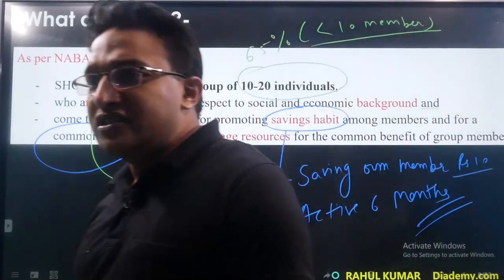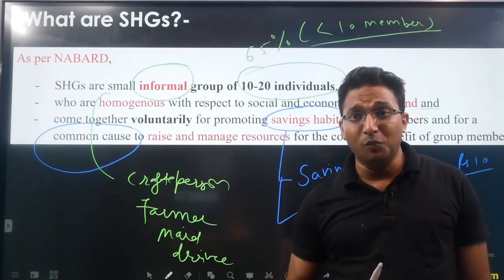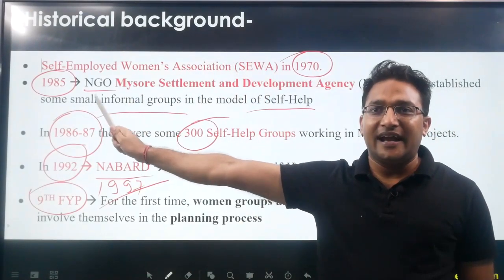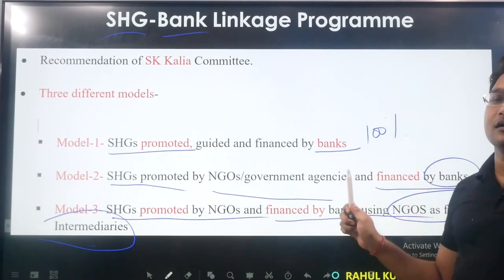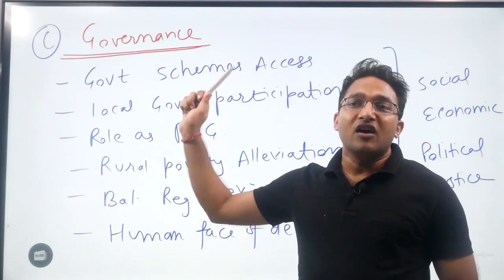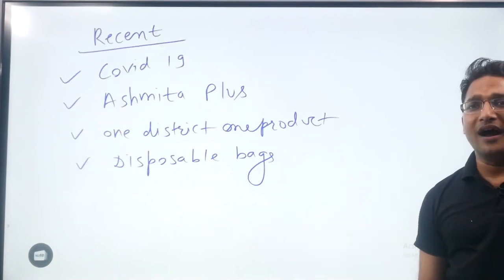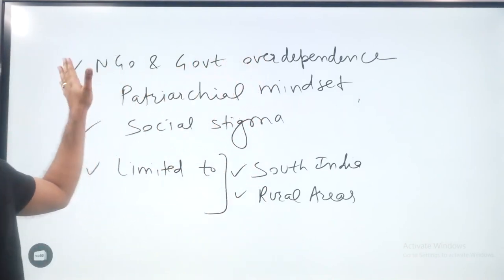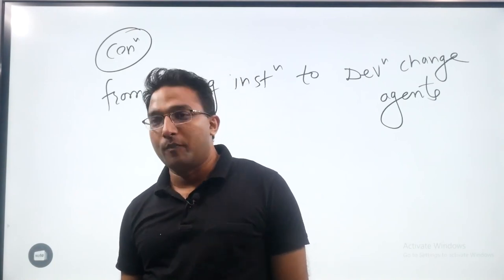SHG Revision UPSC | Self Helps Groups for CSE Mains | Mind Maps for UPSC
SHG Revision UPSC | Self Helps Groups for CSE Mains | Mind Map for UPSC

  -GS ECONOMY
    (ONLINE CLASSES)

  -GS3
    (ONLINE CLASSES)
  -DAILY GS